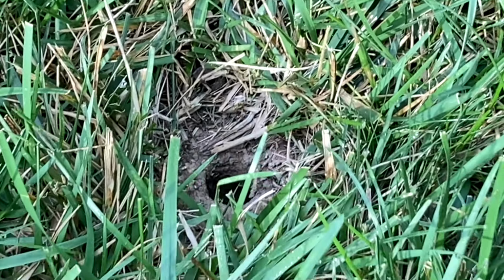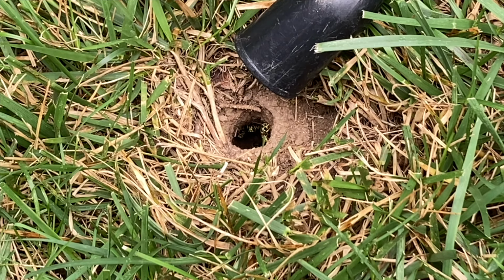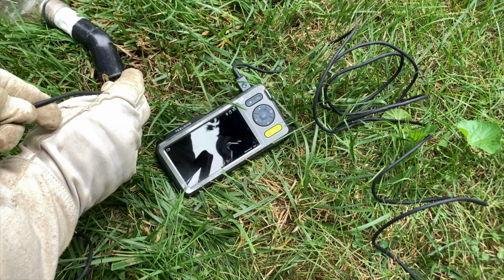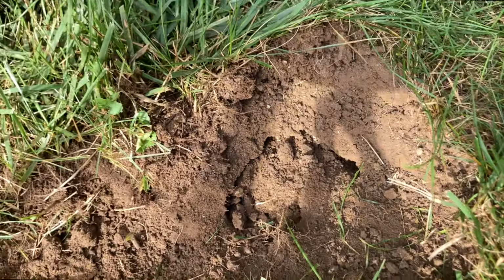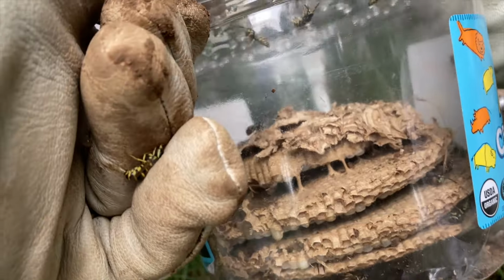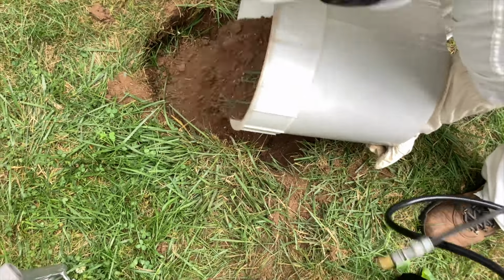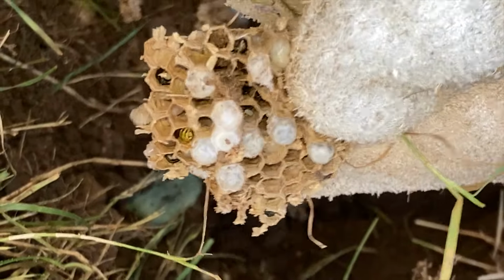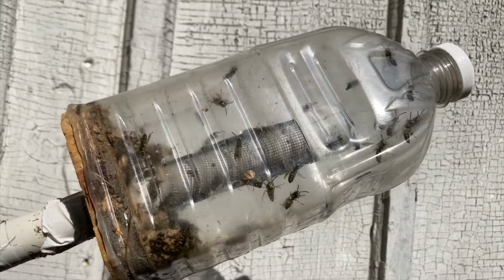2 YELLOWJACKET WASP GROUND NESTS REMOVED AND COLLECTED BY MANCHESTER UNIVERSITY WASP SURVEY TEAM!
Welcome to the Green Wasp Removal YouTube Channel!  In this episode, we continue training and mentoring the Manchester University Wasp Survey Team, on August 1, 2024, as they suited up to take on their first underground yellowjacket nests of the season!

We were called by a client to a private residence here in upstate Indiana, USA, to remove two separate Eastern Yellowjacket nests that were located only a few feet apart, in the backyard near a play structure that was being built for some small children that often visited this property.  So these dangerous ground nests had to go for sure.

The Team did a great job collecting these wasps for Venom Immunotherapy!

Vespula maculifrons, or Eastern Yellowjackets, are a very beneficial native wasp in this region that help pollinate plants and also act as biological pest control agents.  So when these nests are located in safe places, they should be left alone and allowed to do their good work in the environment.  But when they are too close to people, they can be extremely territorial and defensive when disturbed.

It’s worthy of note that this client was very environmentally aware, so they allowed a third Eastern Yellowjacket nest to remain on their property because it was located far enough away from the play structures to be safe.  It was in an area of the yard that was not used often, so they put a little fence up around the third nest, because they knew these wasps would help control their pest insects all season!  We encourage everyone to do the same for all wasp nests whenever they can.  Wasps are very beneficial insects overall so they should always be allowed to survive when possible.

Thanks for riding along with us.  Enjoy the show!

Keys: Venom Immunotherapy, Venom Collection, VIT, Baldfaced Hornets, Bald Face Hornet, White Face Hornet, Black Jackets, Wasp, Wasps, Wasp Nest Removal, How To Remove Wasp Nest, Hornet, Yellowjacket, Yellow Jacket, Yellowjackets, Paper Wasp, Polistes, Polistes Dominula, Polistes Fuscatus, Northern Paper Wasp, European Paper Wasp, Invasive Species, Beneficial Species, Green Wasp Removal, How To Kill Wasps, Natural Pest Control, Animal Videos, Baby Animals, Documentary, Entomology, Polistes Metricus, Biological Control Agent, Wasp Stings, Stung, Vespula Germanica, German Yellowjackets, Removing wasp nest without pesticides, natural pest control, non-toxic pest control, removing wasp nest without poison, North Manchester Indiana Pest Control, Wasp Control, Bee Removal, Ground Bees, Vespula Maculifrons, Vespula Squamosa,  Eastern Yellowjackets, Common Yellowjacket, Southern Yellowjacket, Relocating Wasp Nest, Wasp Nest Relocation, Manchester University Wasp Survey team